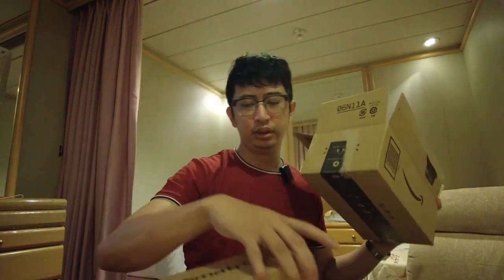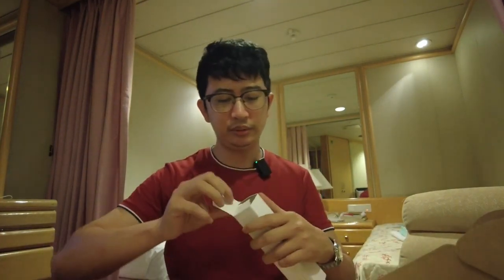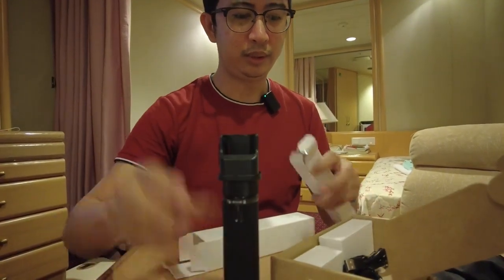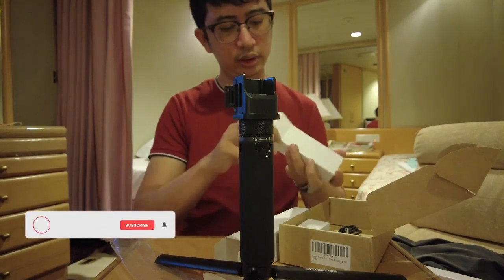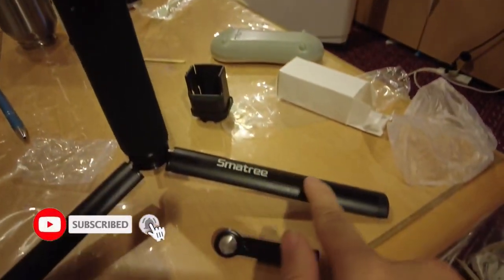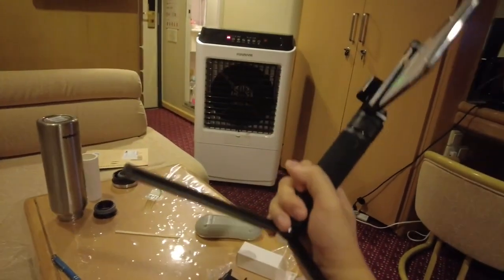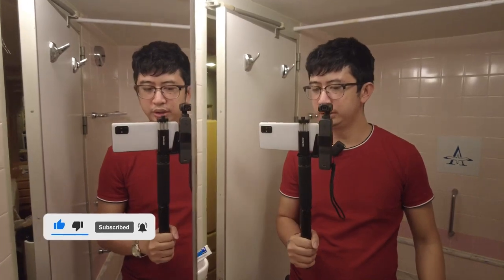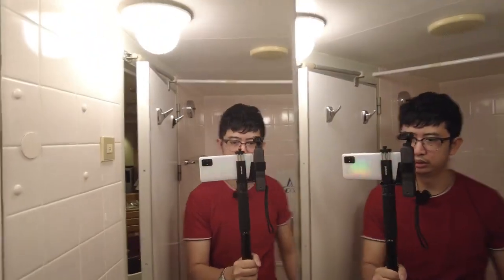SMARTREE Best DJI Pocket 2 accessory Must have in 2023 | Amazon Finds